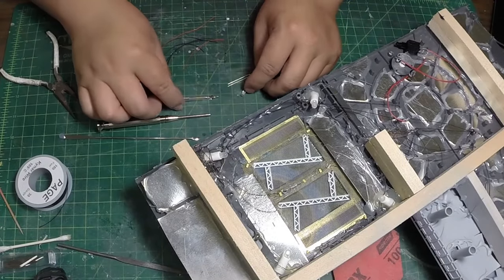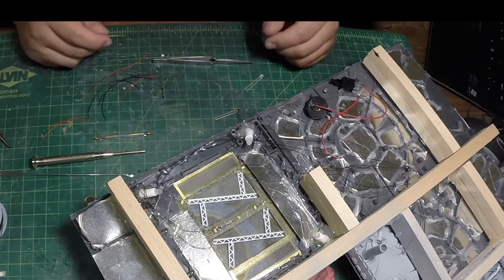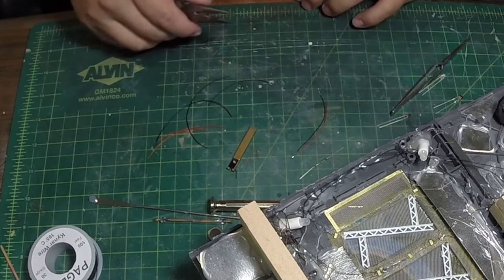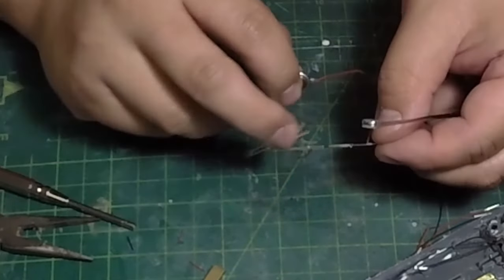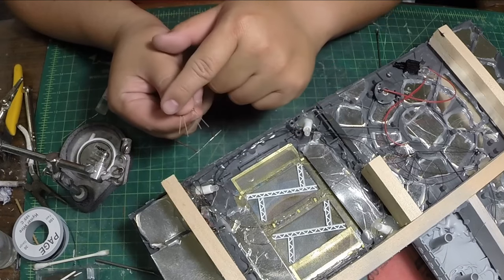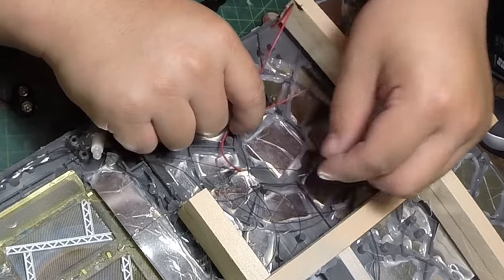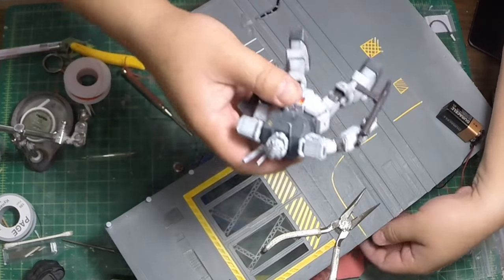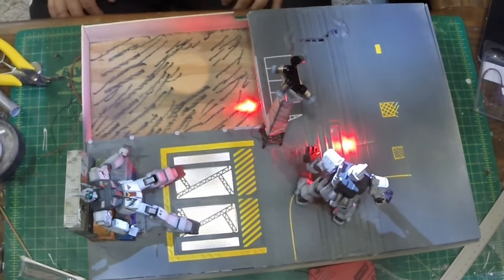Wiring LEDs on a Diorama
Wiring the LEDs on a diorama project that uses different colored LEDs.  The use of the wire wrapping tool as well as soldering iron.  The differences between a parallel and series wiring scheme.  And the use of a reed switch to magnetically turn the lights on and off.